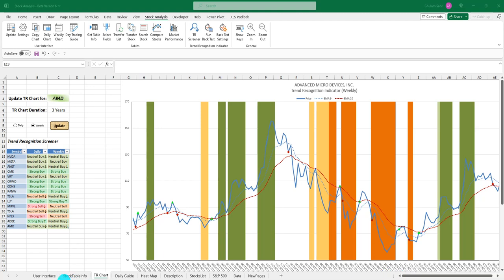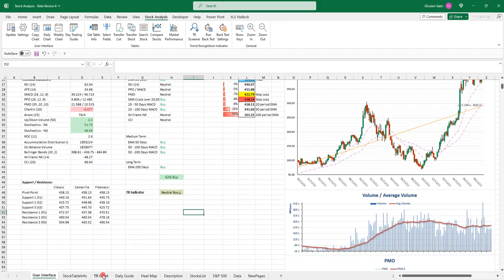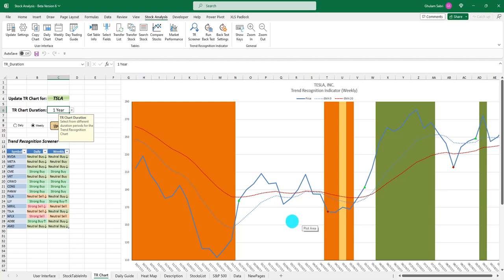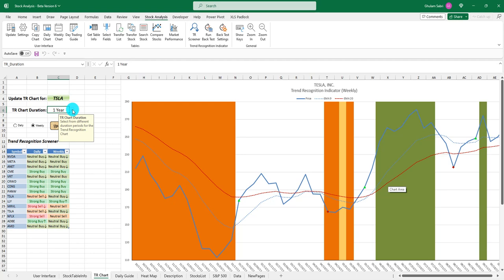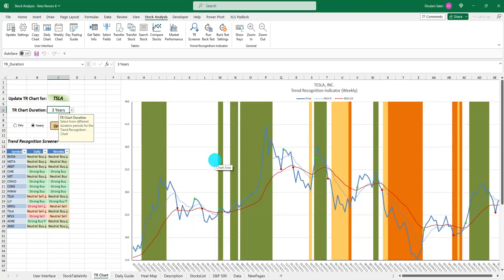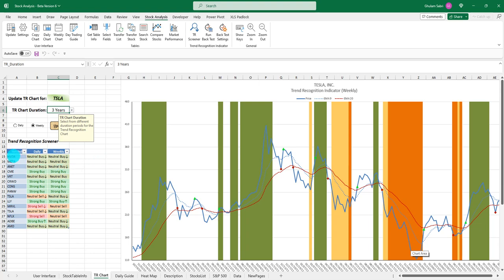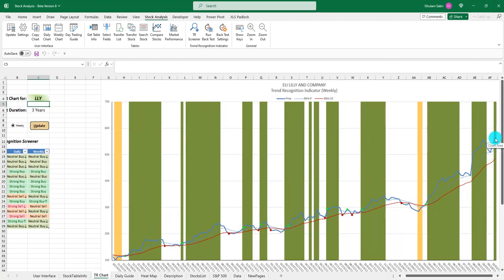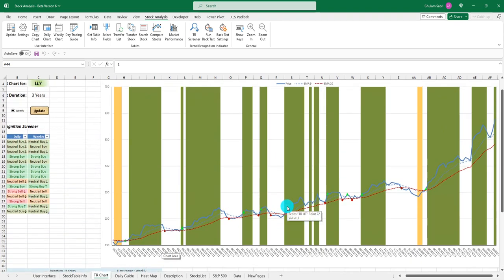How to use the TR (Trend Recognition) Indicator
Explains how to utilize best of the Trend Recognition Indicator included in the "Advance Stocks Analysis for Excel 365" software. The TR indicator identifying the stock trends and identifying proper buy points and exit points to maximize profits and minimize losses.